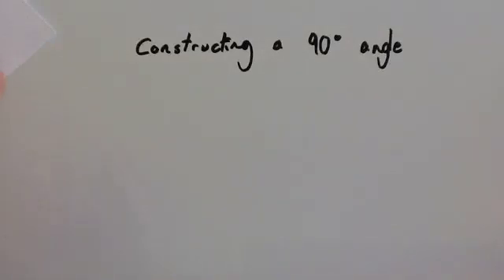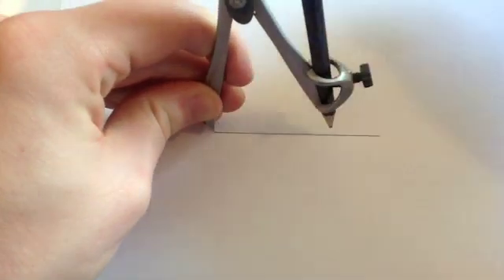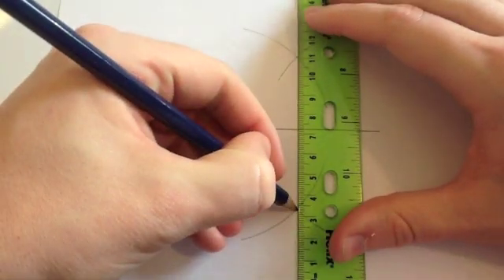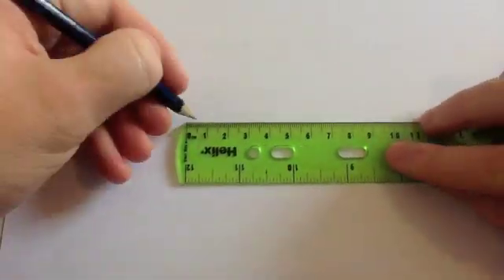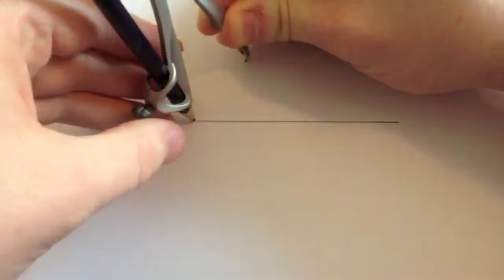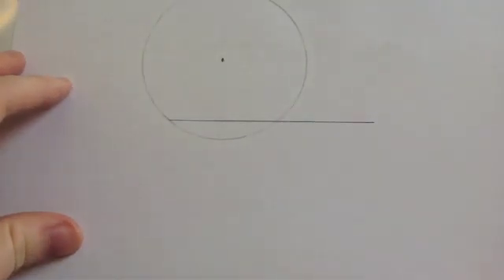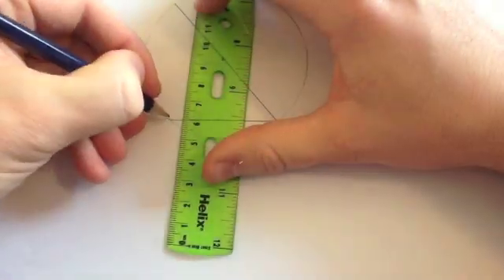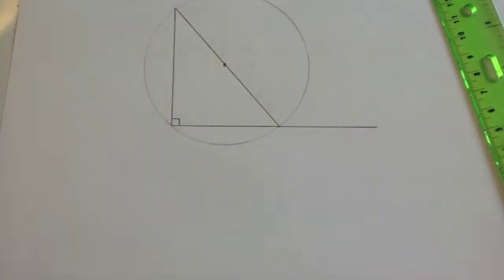Construct 90 degree angle - Corbettmaths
Corbettmaths - This video shows how to construct a 90 degree angle using two different methods. The first uses a perpendicular bisector and the second uses a circle theorem.